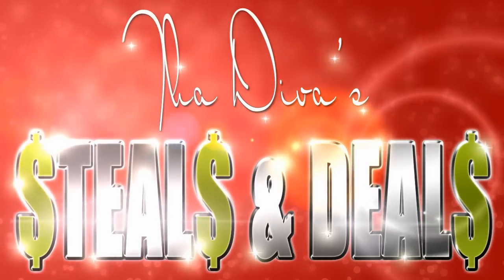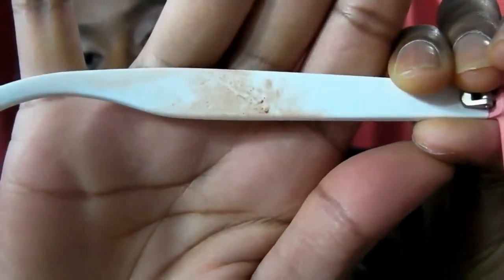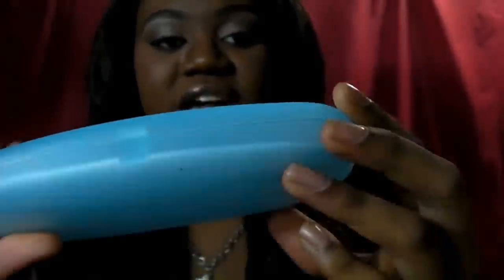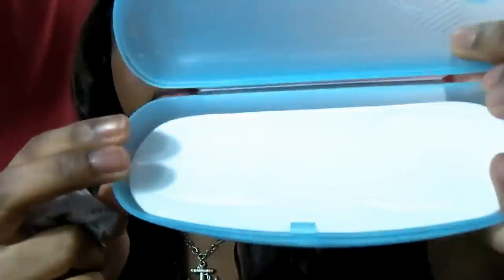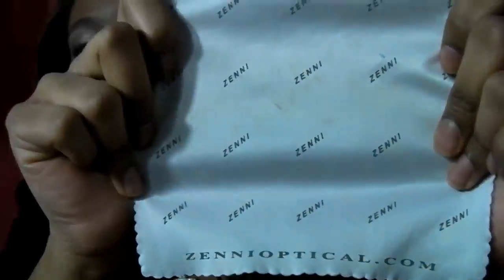STEALS & DEALS: ZenniOptical.com Review/Haul- Cheap Prescription Glasses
Frames Mentioned:
1. Pink/White (234919)-
2. Brown/Tortoise (273125)-
3. Matte Black (270421)-
4. Green (270424)-